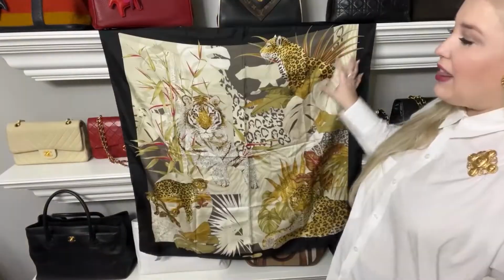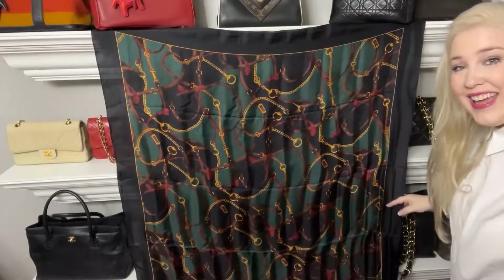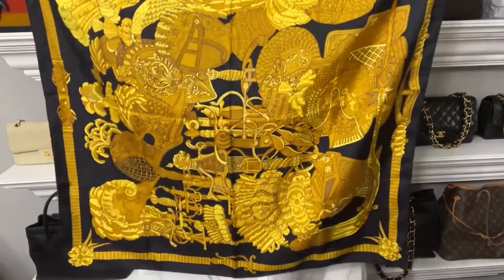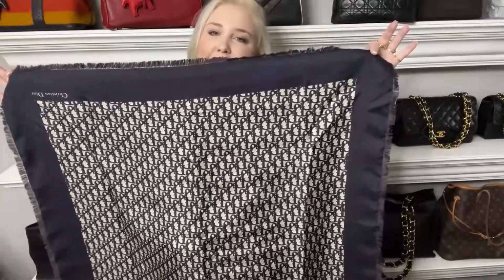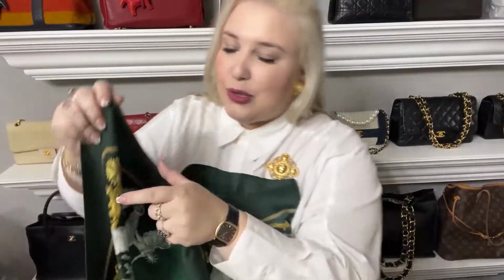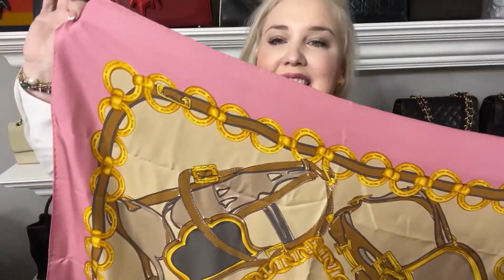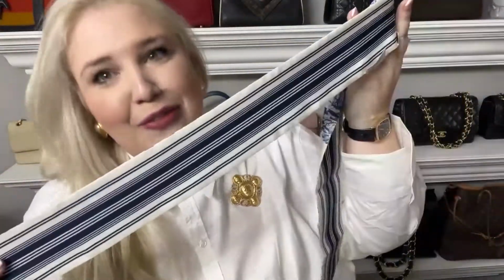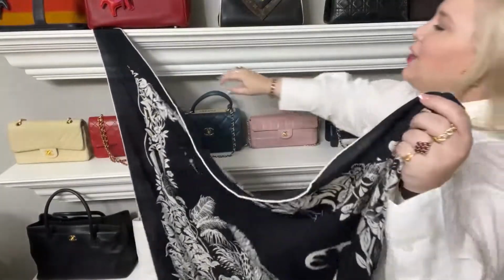My Designer Scarf Collection | 23 CHANEL, HEREMS, DIOR LUXURY SILK SCARFS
Okay y'all! It's a new day!! And it's about time to show y’all my Designer Scarf Collection 2022!

I'm so, so glad you're here. I talk about  luxury investments and how to make your closet into an investment portfolio. I upload videos daily and today I’m showing you my scarf collection!

Specifically, I’m featuring my silk scarf collection in this video! If you’ve been following me for quite a while you know that I am a scarf person, really big scarf person! I buy scarves, collect scarves, wear scarves & frame scarves! I just love scarves!

I'm a bit of a scarf fiend. I wear them around my shoulders, around my neck, in summer, in winter. And you can do a lot of different things with them. I have kind of a range of different brands. I have a lot of Chanel. That's kind of my favorite. Then I have a lot of Hermes and a few Dior and Ralph Lauren.

Each scarf that I’m showing in this video has its own unique story. Where I bought it, who gave it to me but more importantly how I’m obsessed about it! Some of the scarves are vintage, some are modern, some are brand new and some are given as presents.

But most of the scarves, I’ve usually hunted for, especially the rare ones,  with the help of my closest friends and the most legendary SAs! I fall in love with scarves easily. When I see one that I like, I bite the bullet immediately. I even bought scarves from Australia, that says a lot.

I really go into detail in the video, I hope y’all enjoyed everything I have to say! There is more to these scarves than just their fabric, make, size and brand that’s why I love collecting them! I’ll try to link everything below y’all!

Christian Dior bicolor Oblique silk scarf
J'adior slingback burgundy pumps
Celine post-themed scarf (similar)
Lady Dior pink bag
Celine chain and saddle scarf (similar)
Hermes Lazy Leopardesses scarf
Dior Toile de Jouy twilly
Hermes Bingata sticker twilly
Hermes Mors scarf ring
Hermes Jungle Love Tattoo shawl (similar)

Curated Crowns (where I got my Dior hat band!)